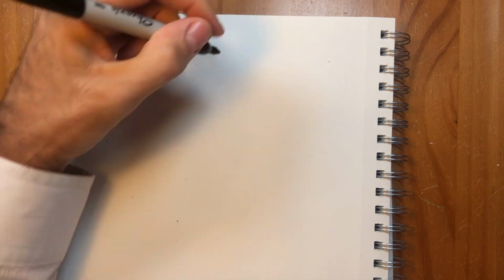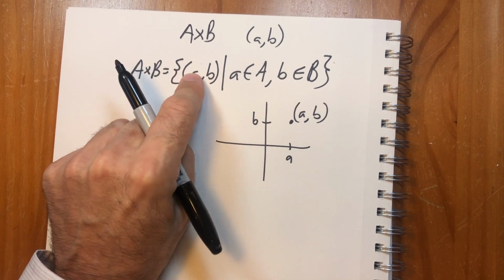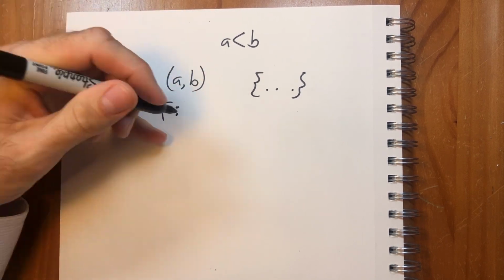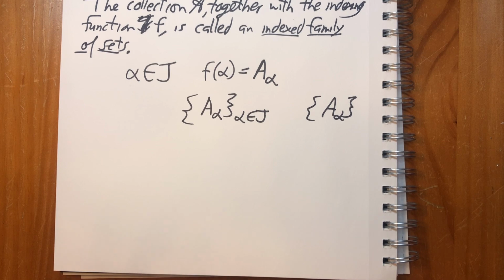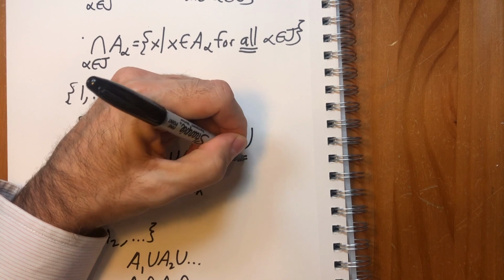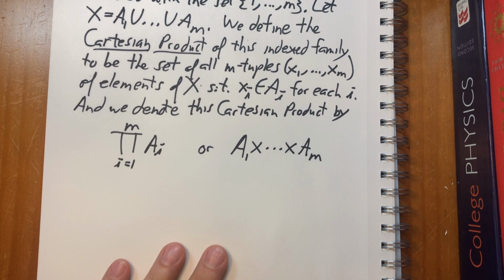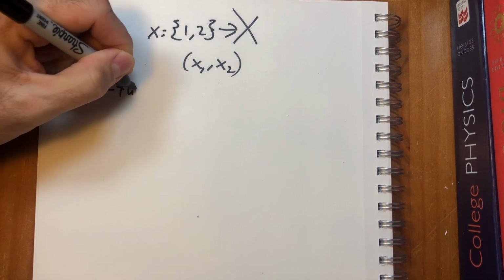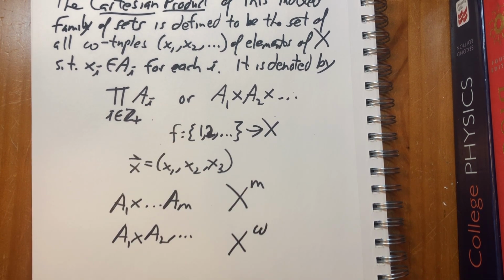[82] The Amazing Complexity of Cartesian Products (Set Theory #8) #4.3.2.2c8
Cartesian Products are very interesting.  What seems like a very simple topic is in fact very difficult to deal with rigorously.

Topology is basically set theory on steroids, so to make sure we are all on the same page with a firm foundation of the notation and concepts of thinking about math in terms of sets, the next two or three videos will be about set fundamentals, then finite and infinite sets, then we will introduce the concept of a topology.

We are going to go through Chapter 2, "Basic Topology," of Rudin's Book, "Principles of Mathematical Analysis" (nicknamed "Baby Rudin").  This series will be the most challenging thing we have done yet!  We are going to do a more thorough and careful introduction to topology than Rudin does, hopefully to better motivate the concepts he introduces in Chapter 2.

Here is the outline of this series on complex numbers:
0. Introduction
1. The Real Number System
2. Multivariable Calculus (we are here)
3. Complex Numbers
4. Complex Functions
5. Exponential and Trigonometric Functions
6. Complex Integration
7. Cauchy's Integral Theorem
8. Cauchy's Integral Formula
9. Laurent Series
10. Complex Residues
11. Lattices and Doubly Periodic Functions
12. Lattices and Tori and Groups
13. The Weierstrass p-Function
14. The Weierstrass Equation: Complex Functions and Elliptic Curves

Credits:
Music: "So Cruel" (cover of the U2 song) and "St. Jarna" by Depeche Mode

Bibliography:
James Munkres, Topology